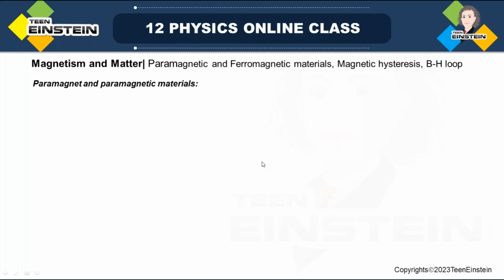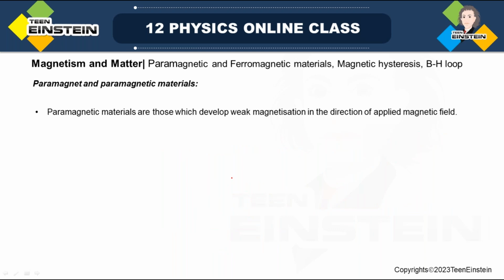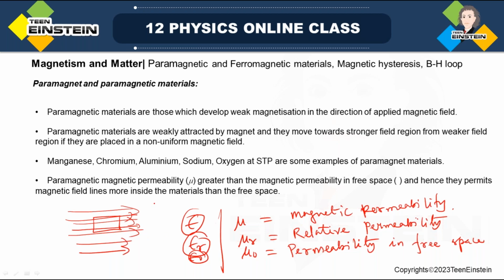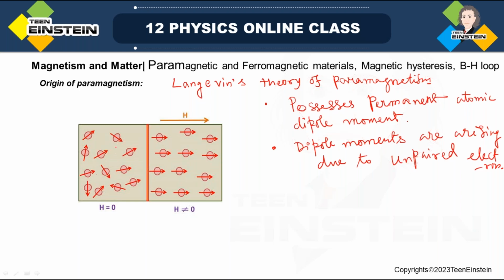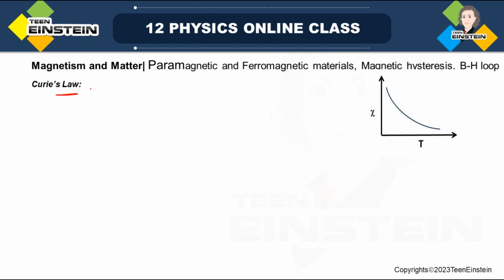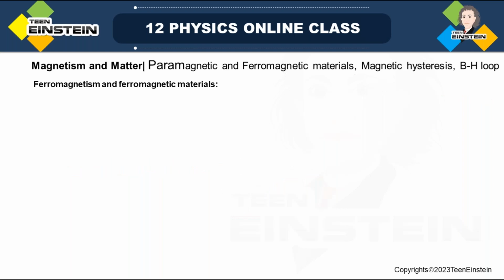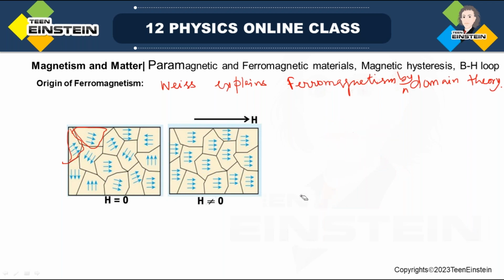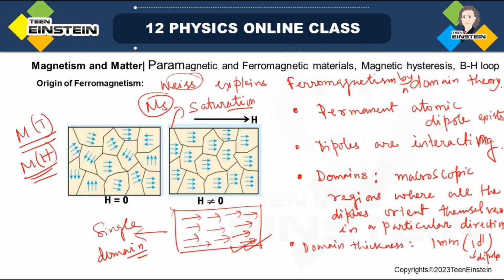TeenEinstein| Magnetism and Matter | hysteresis | B-H loop | NEET | IIT | class 12 | NCERT | physics